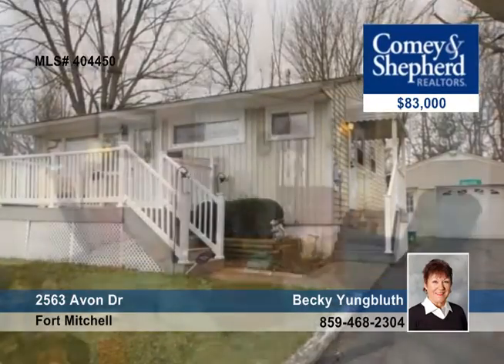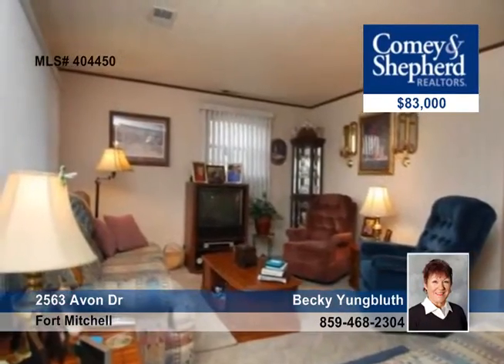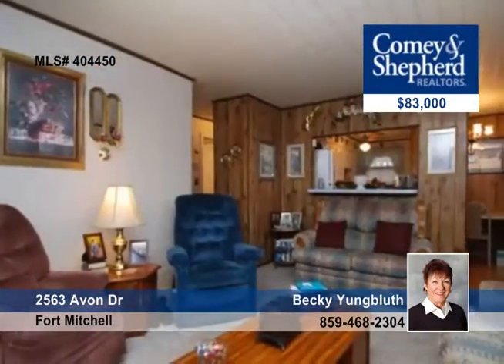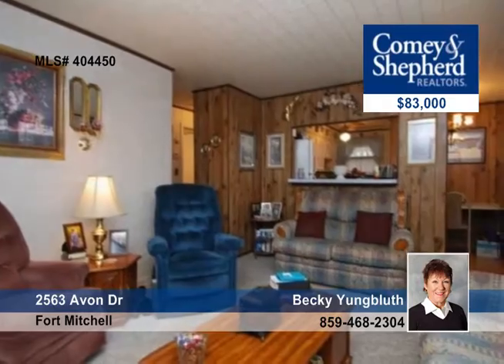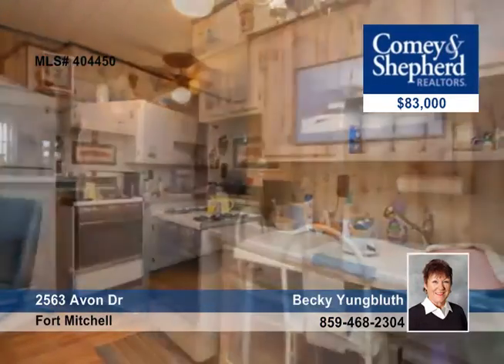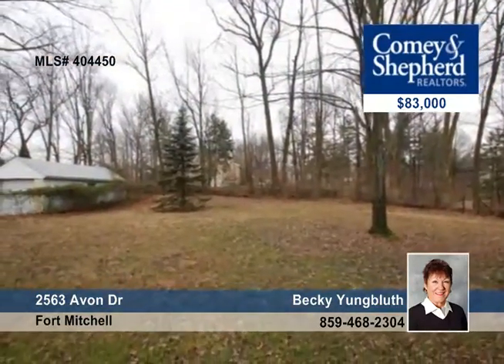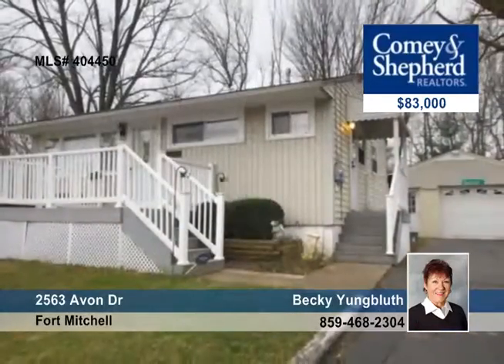Home for sale in Fort Mitchell, KY | $83,000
So clean and so charming! On dead end street w/one of the largest lots in the neighborhood! Newer heat, air, roof &amp;updated electric. Det. garage w/electric all appliances stay. 1 year HSA warranty. Deck &amp; Porch are no maintenance Trex.